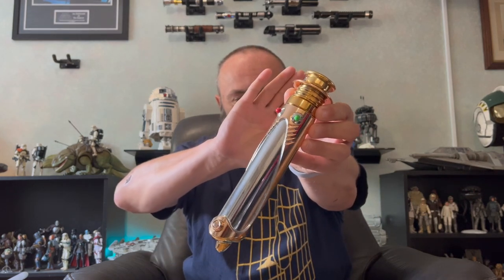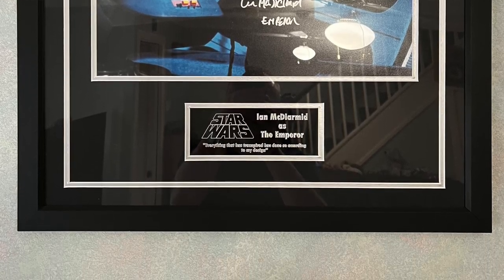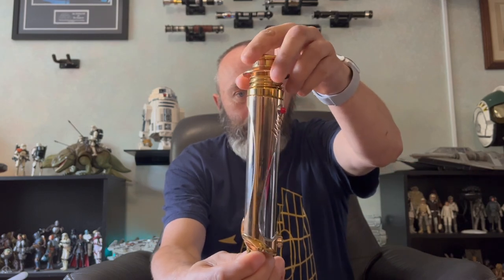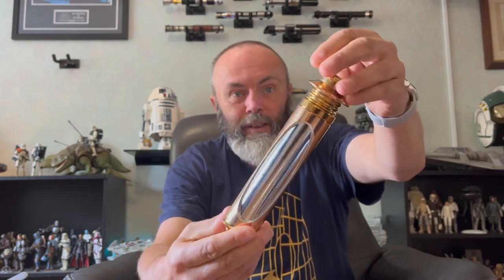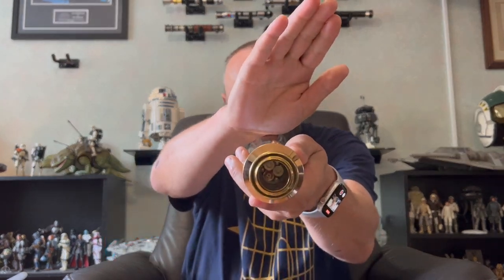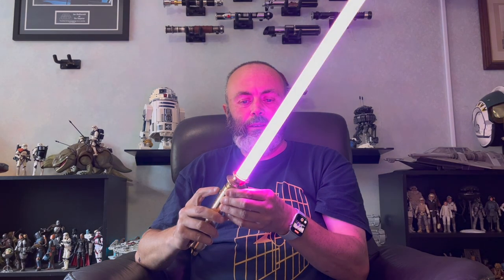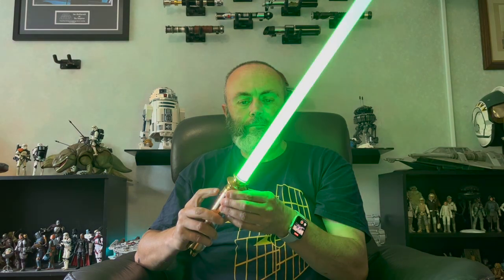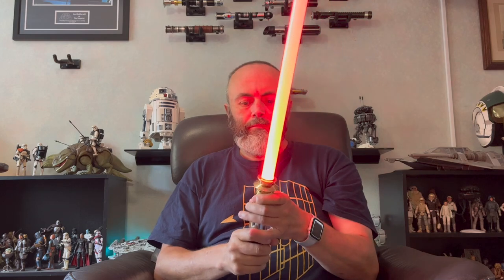LGT Emperor Palpatine Hilt in RGBX, review and disasembly.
This video looks at the EP 1 lightsaber from Padawan outpost.  This is the hilt of Emperor Palpatine and in this particular case it is powered by an LGT RGBX base lit control board.  This is a stunning looking saber which I bought as a companion display piece for a Photo of the Emperor signed by Ian McDiarmid who plays the character in the movies.

I highly recommend Padawan Outpost if you are interested in this kind of Lightsaber.  They hold all their own stock here in the UK (so no drop shipping) and their customer service is awesome.  Quick delivery too. A great UK based family run business.

I get most of my custom sound fonts from 2 different font creators:

The Detailing parts for my sabers  come from a number of sellers including:

The Saber Armory for Smugglers Outpost speakers, as well as many other saber related products

The materials to make my daylight blades are purchased from JQ sabers

The wall brackets I use to display my lightsabers can be found

For information on how to work with the Xenopixel electronics board I would recommend a YouTube channel called Absolute Sabers who post great tutorials on how to update firmware, configure, add fonts etc…

and on Instagram @paulsilverlock

Please also check out these great Star Wars communities and Costume groups on FaceBook too.